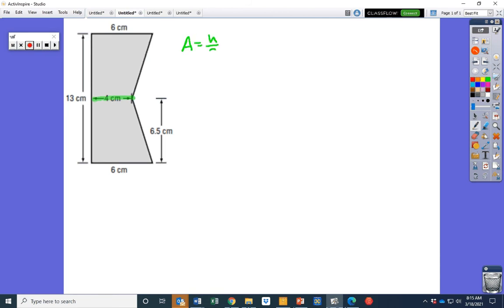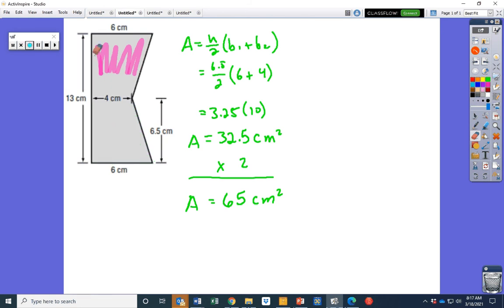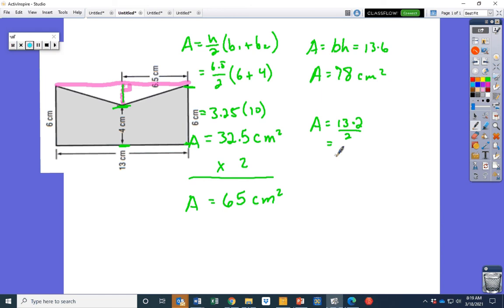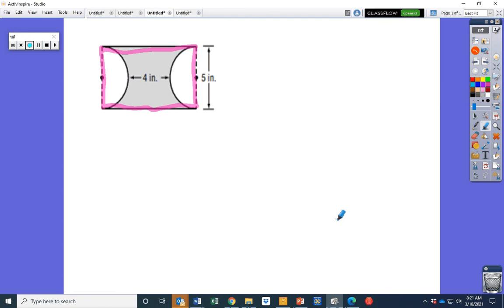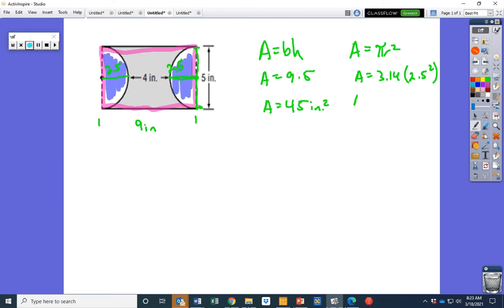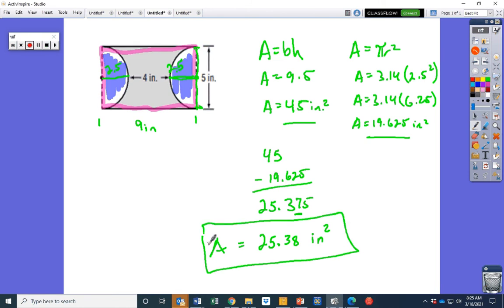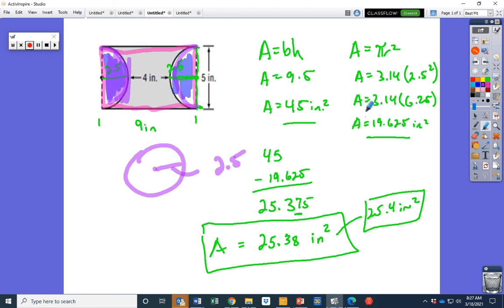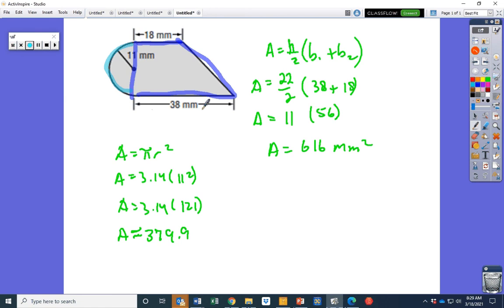Area of complex figures